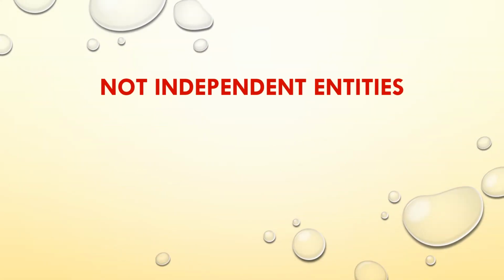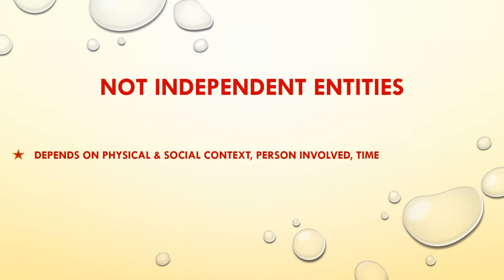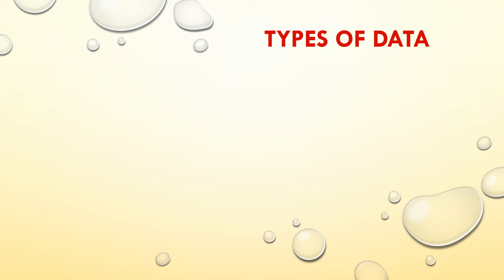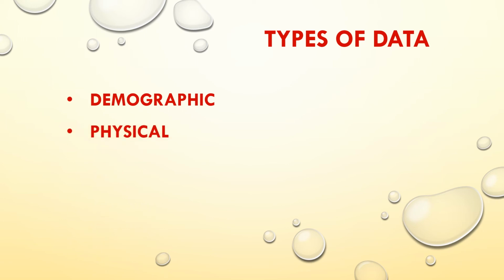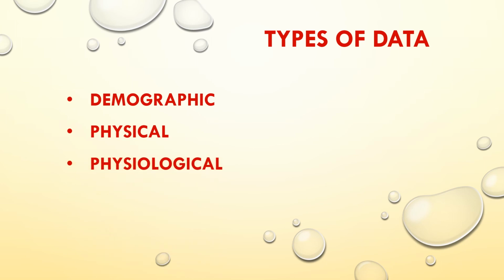CLASS-11,PSYCHOLOGY,CHAPTER-2 Nature of Psychological Data#msw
CBSE/NCERT. Nature of Psychological Data.CLASS-11,PSYCHOLOGY,CHAPTER-2. This  channel release videos on  psychology and psychological disorders and other Master of Social Work topics. It is handled by MSW, MPhil graduate with PG in Forensic Psychology.